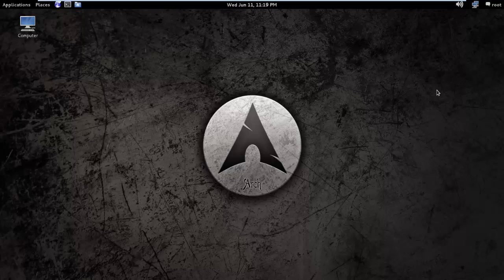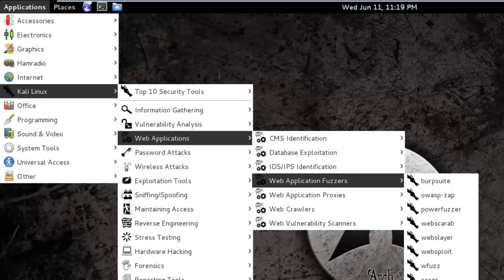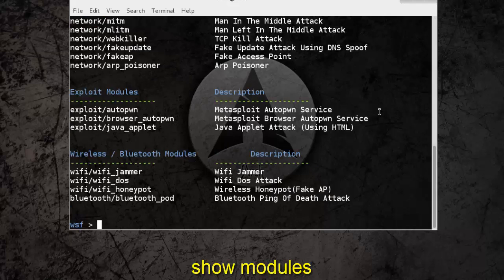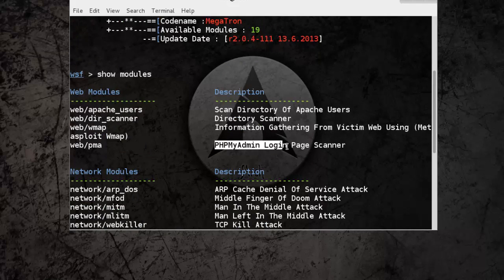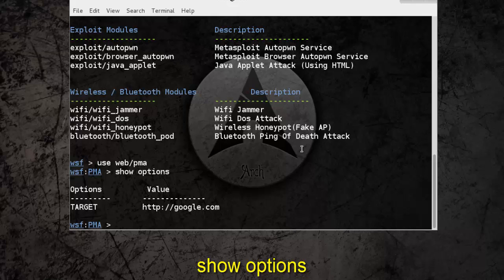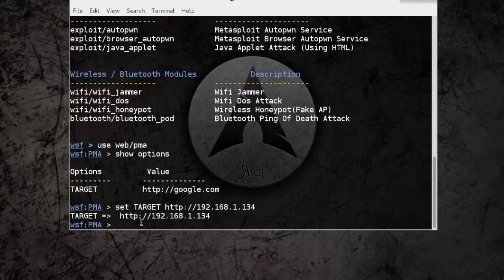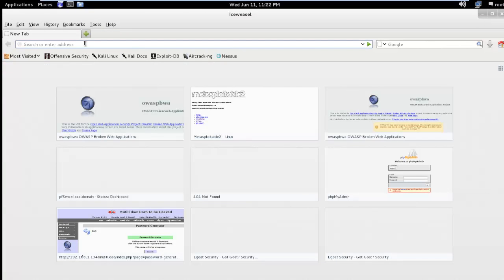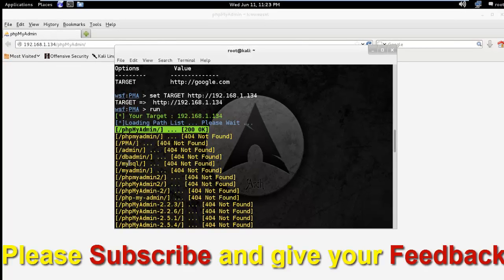Web Pentest - Find Admin page using Websploit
Hello Friends,
Today i am going to show you how to find Admin page using Websploit